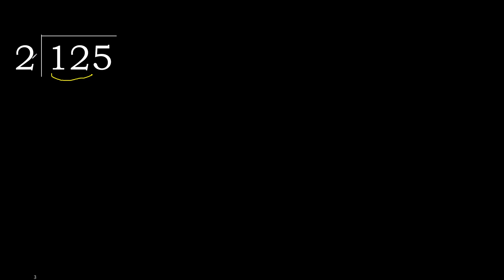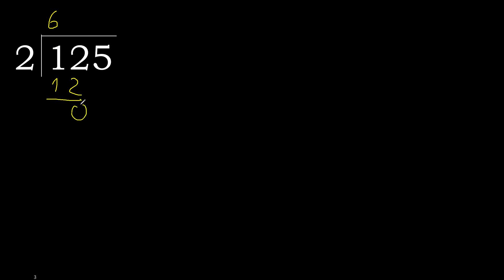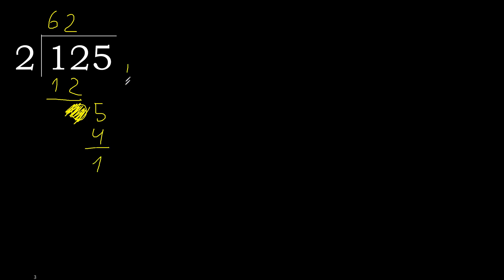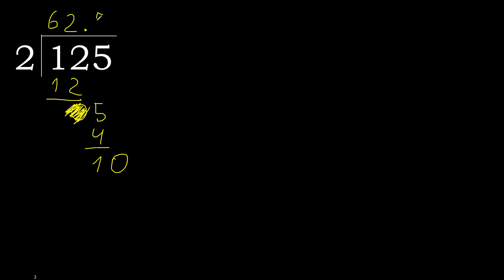Divide 125 by 2 , decimal result . Division with 1 Digit Divisors . How to do